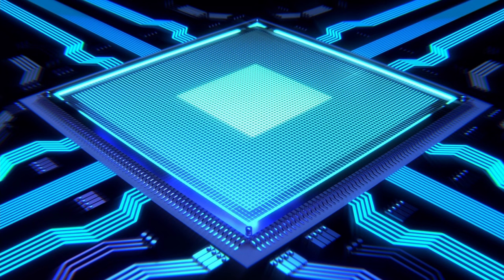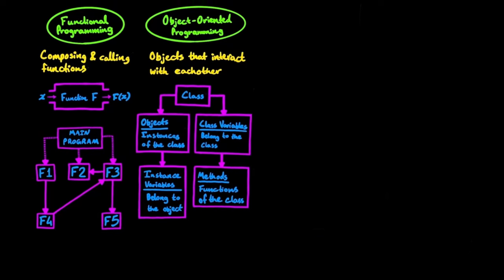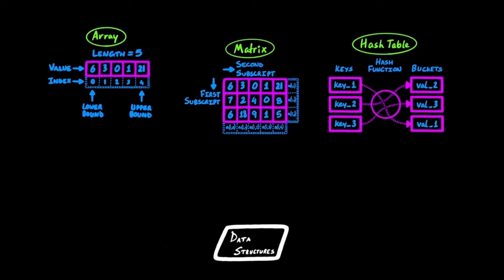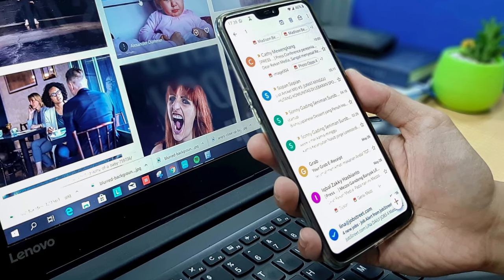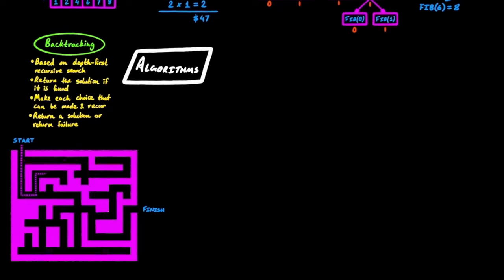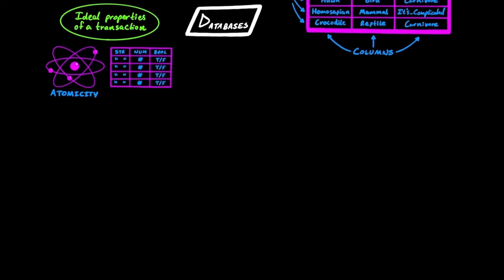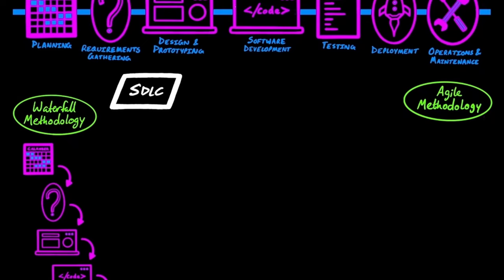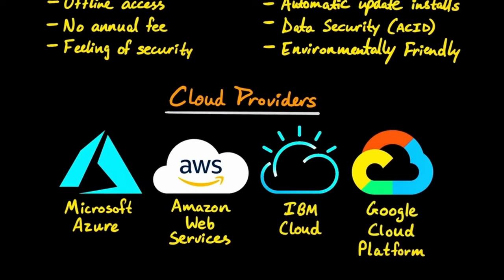Software Engineering | 4 years of university in 32 minutes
Software Engineering is a field of Computer Science that involves development of software using the systematic application of engineering principles. All the major concepts I learned in 4 years of university are categorized neatly into a Software Engineering map.

In the video, I briefly discuss things like Programming Languages and Paradigms, Data Structures and Algorithms, Databases, the Software Development Lifecycle, Types of Software, Operating Systems, Hosting Software and Cyber Security.

Happy learning!